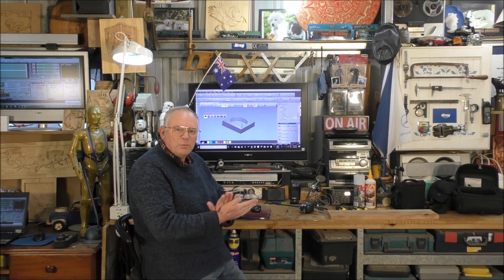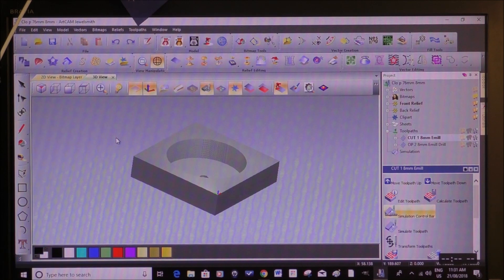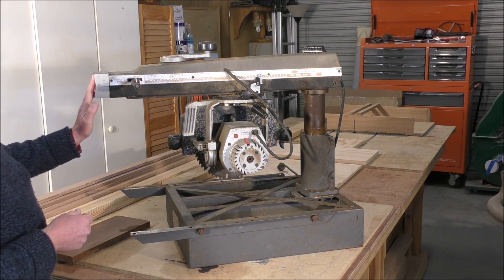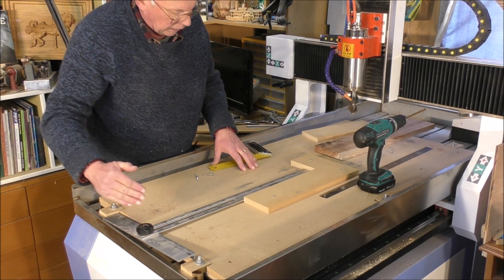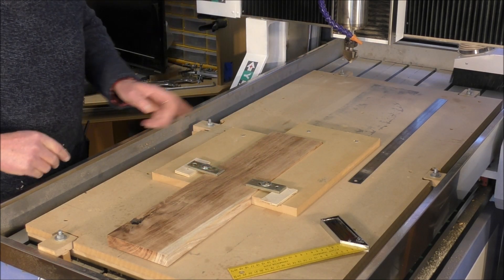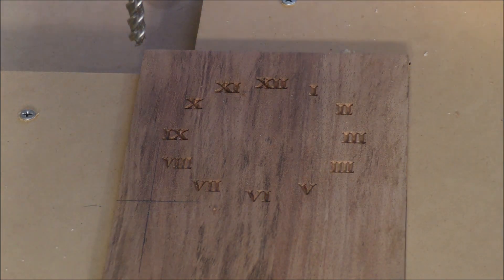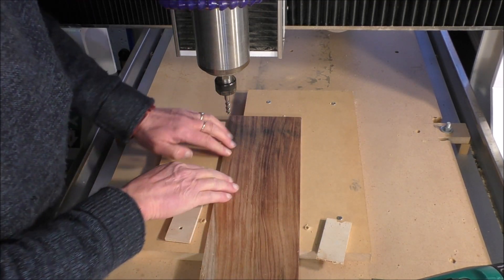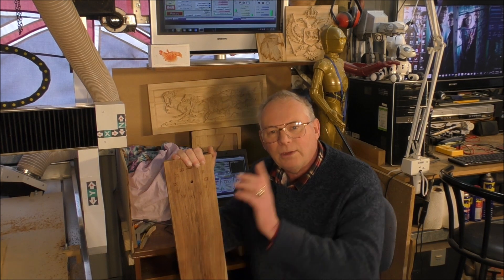6012 CNC router machining a miniature Grandfather clock face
Video 255 Roger Webb takes you through the full process of setting up a 2.5D carving on a 6012 CNC router with Mach 3
Myrtle                        USD$47
Blackwood                 USD$45
Oak                           USD$45
+ shipping